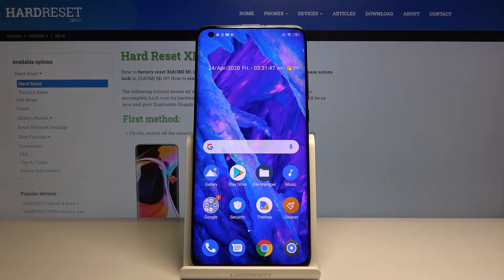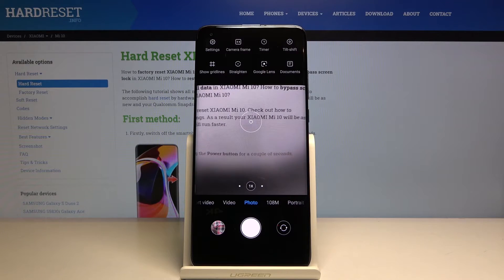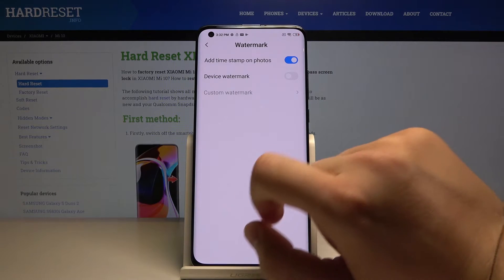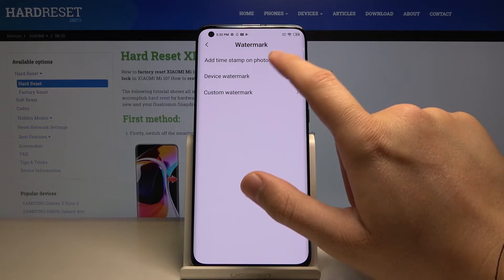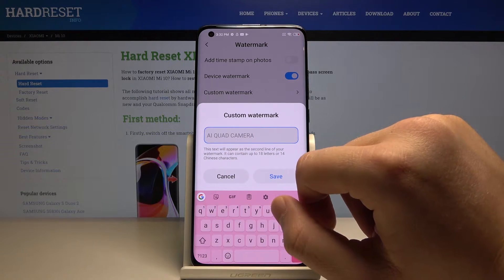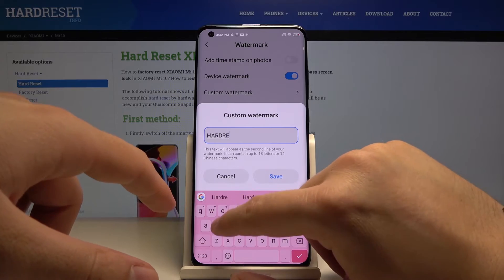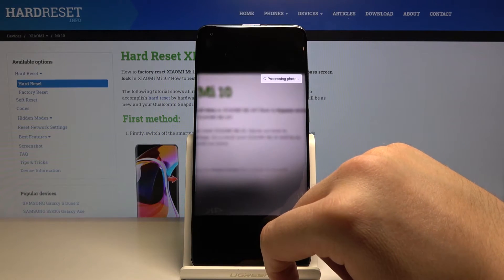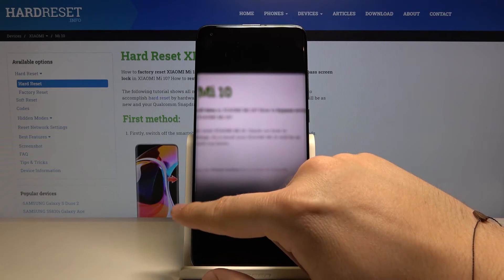How to Customize Camera Watermark in Xiaomi Mi 10 – Add Watermark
Would you like each of your photos to be marked with your initial or other special sign? If so, you have to learn how to set up and customize camera watermark in Xiaomi Mi 10. Take a look at the following tutorial and personalize watermark, which will be visible on every photo you take. Make sure that nobody will steal your photo, as each of them will be marked.

How to add camera watermark in Xiaomi Mi 10? How to customize camera watermark in Xiaomi Mi 10? How to set up watermark in Xiaomi Mi 10? How to change watermark in Xiaomi Mi 10? How to pick camera watermark in Xiaomi Mi 10? How to enable watermark in Xiaomi Mi 10?